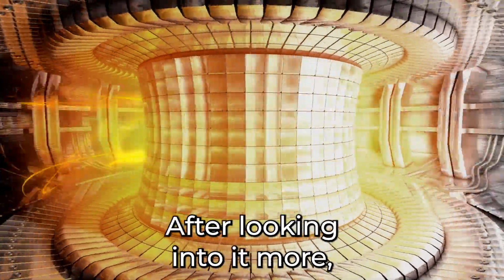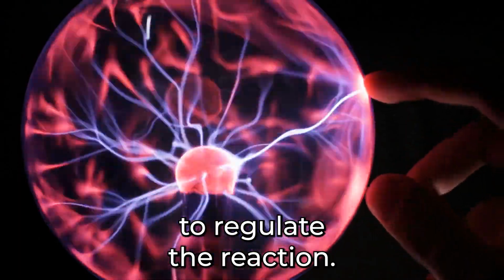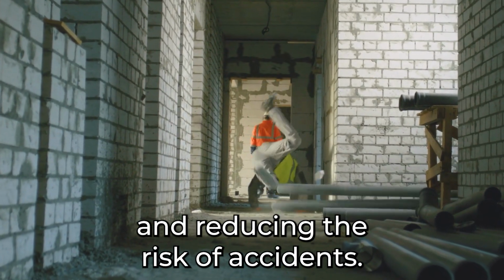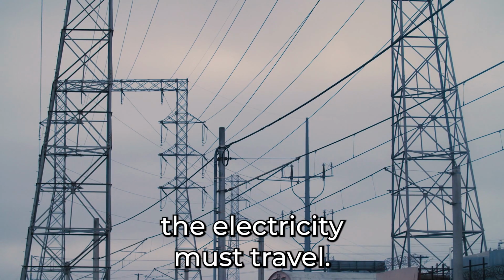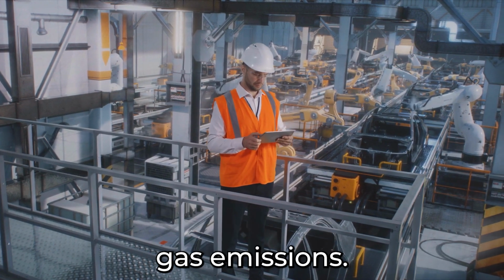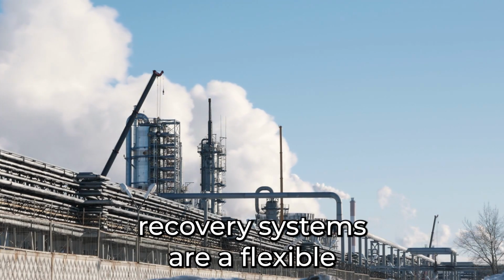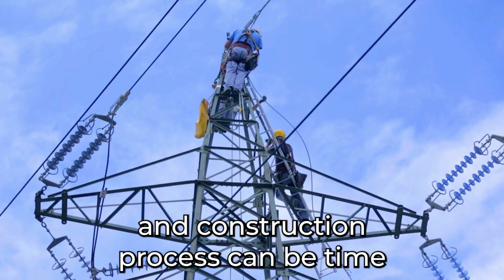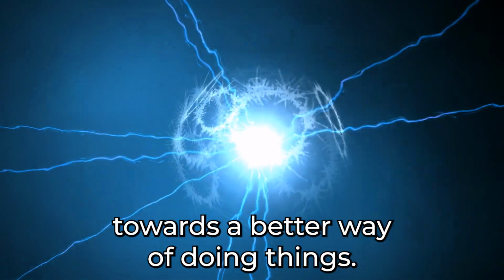The Future of Clean Energy - Nuclear Fission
Nuclear power is an amazing source of clean energy that we all can take advantage of.  The act of nuclear fission releases so much energy that even with losing 1/3 of it, we can still power entire cities without issue.

Why wouldn't we use such a powerful form of energy?  Yes, there have been some accidents and disasters in the past, but we have learned from those mistakes and created new power plants that mitigate those risks.

Nuclear power plants generate no greenhouse gases.  The only waste is the spent isotopes that will no longer create a nuclear reaction.  Dealing with this waste is relatively simple and has multiple routes to take depending on a number of factors.

How much more could we do with cheap and available energy?  What problems could we solve?  What new things could we build?